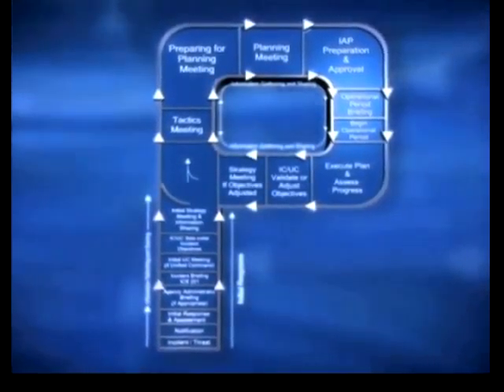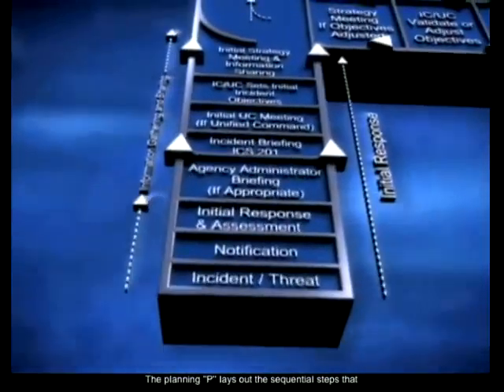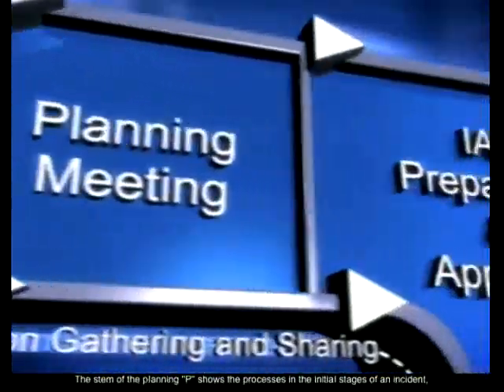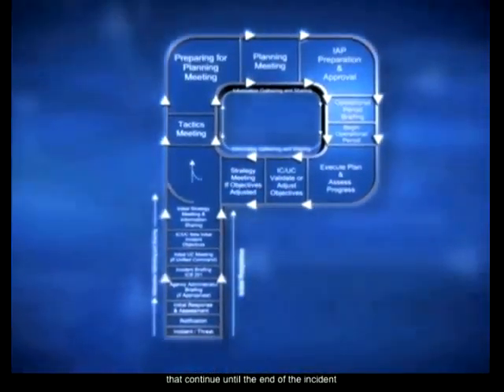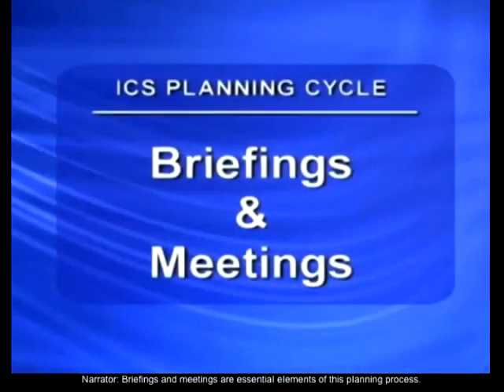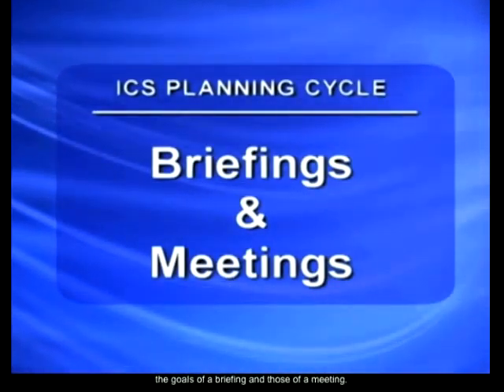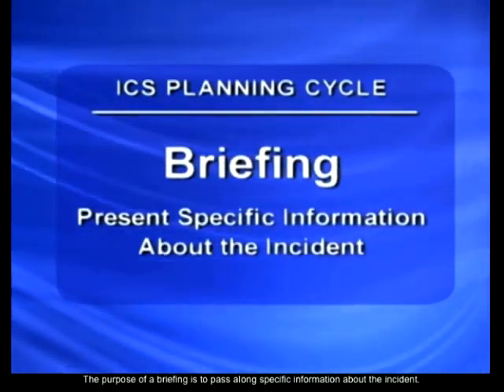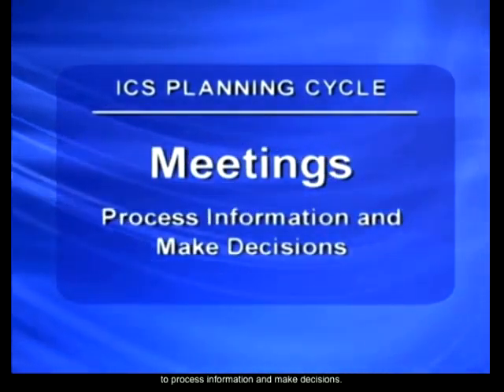01 Introduction FIXmv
Transcripts of 1 Introduction FIX

 Narrator: In this video we'II Iook at the ICS pIanning process. The pIanning ''P'' Iays out the sequentiaI steps that successfuI incident management teams use to manage an incident. The stem of the pIanning ''P'' shows the processes in the initiaI stages of an incident, whiIe the circIe part of the ''P'' shows the repeated processes that continue untiI the end of the incident when the pIanning process is no Ionger required. One of the key feature of ICS is the ICS pIanning process. There is so much chaos in a Iarge incident. There are so many moving parts and so much activity going on that an incident management team has to faII back and constantIy reIy on the pIanning process, foIIowing a scheduIe, keeping the meetings on time, foIIowing the agenda that the PIanning Section Chief estabIishes. And that's what keeps everybody moving in the same direction, keeps the process of bringing order out of chaos. And if you can master the ICS pIanning process you wiII master the incident. Narrator: Briefings and meetings are essentiaI eIements of this pIanning process. However there are criticaI dierences between the goaIs of a briefing and those of a meeting. The purpose of a briefing is to pass aIong specific information about the incident. In contrast, meetings are heId during the pIanning cycIe to process information and make decisions. The meetings and briefings reaIIy are key to the success of incident management. Without accurate, timeIy information and the exchange of that information there is no way to safeIy, effectiveIy and smoothIy manage an incident. There just isn't any way to do it. Narrator: During this video, you wiII see reenactments of briefings and meetings that are being heId in response to an overturned tractor traiIer that resuIted in the reIease of dieseI fueI and the pesticide diazinon.